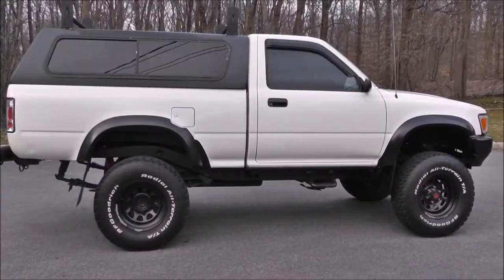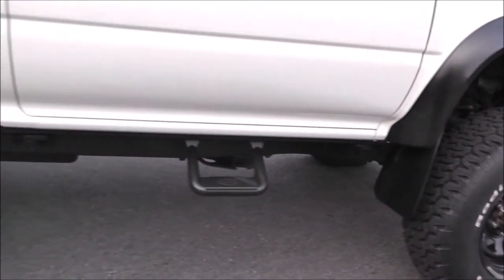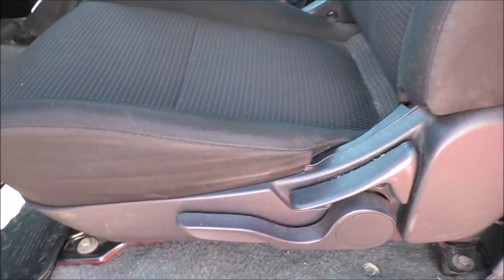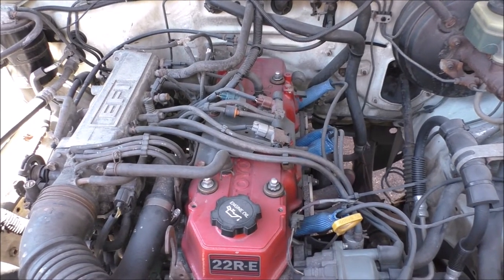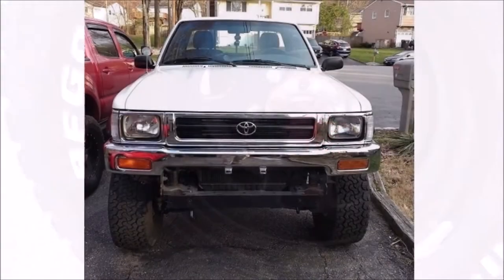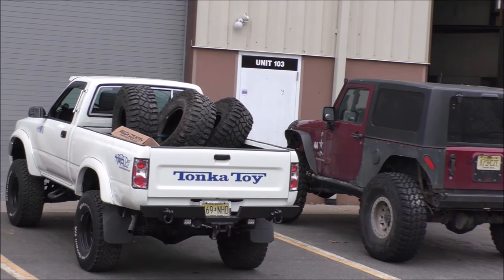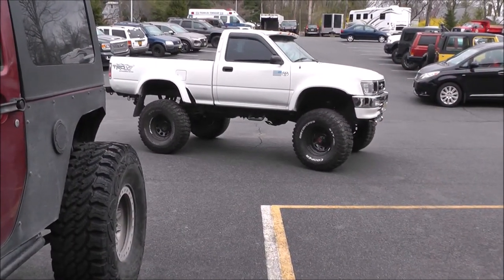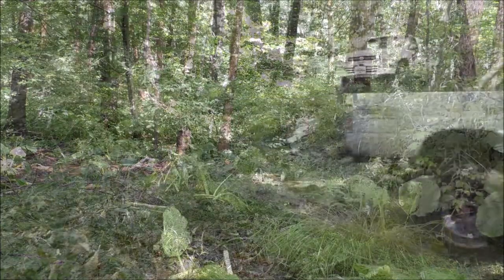1991 Toyota Truck Build- Part I: 5 Inch Lift Kt and More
1991 Toyota Pickup Truck Build: Swamp Donkey build.
Replaced the front grille, bumper and valance with 92-95 chrome.
Rough Country 5" suspension lift on 35X12.5R15 Coopers.